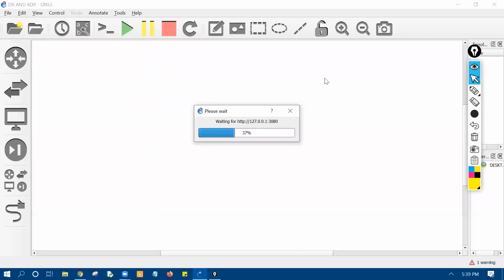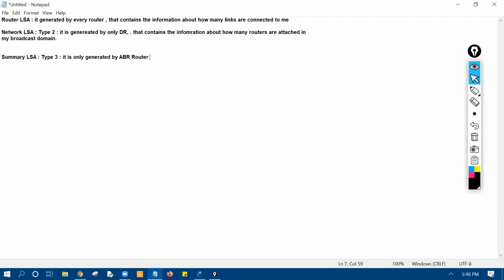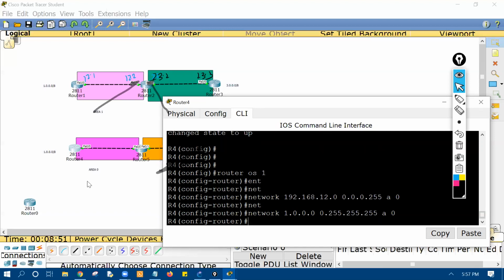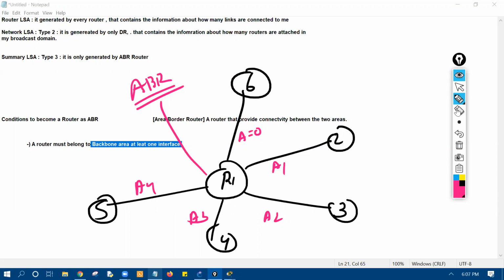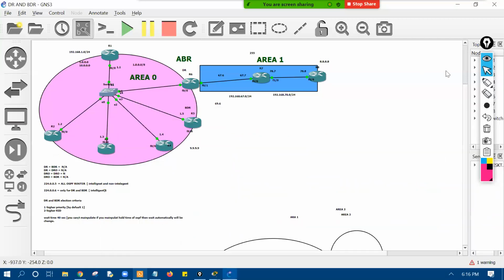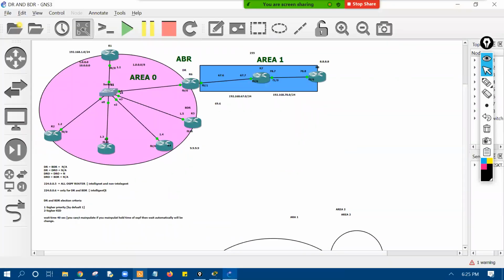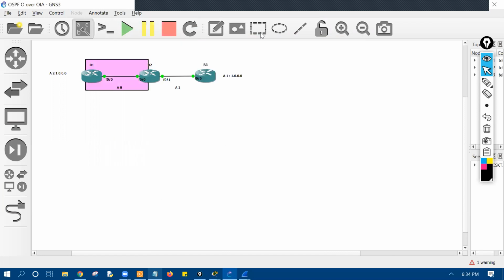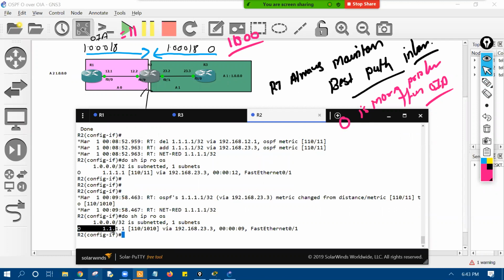OSPF Day 6